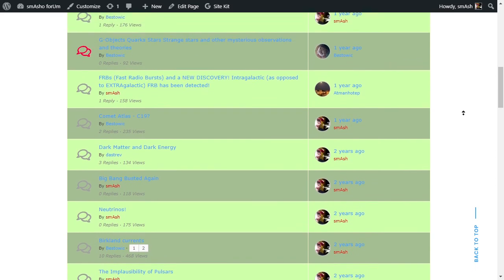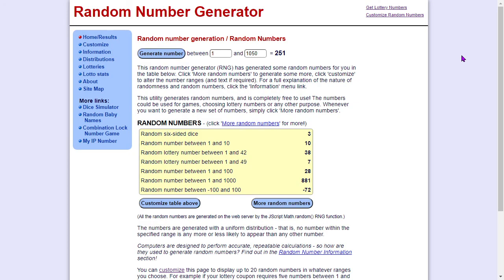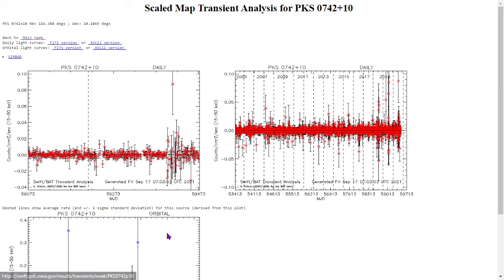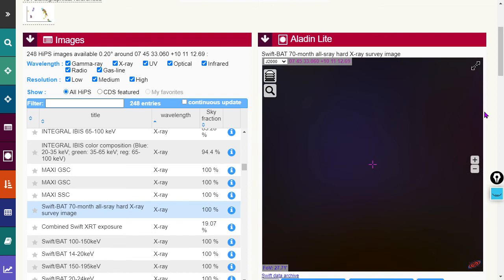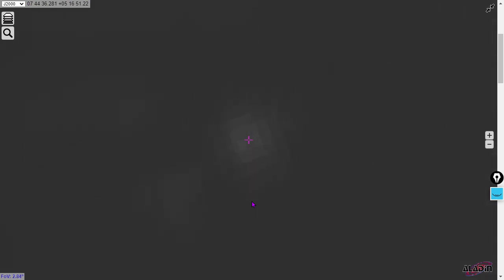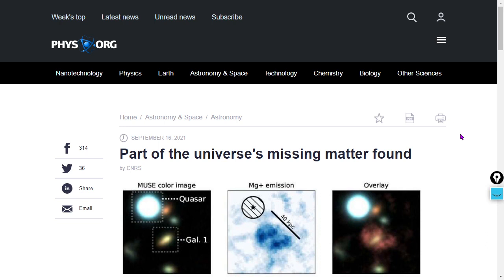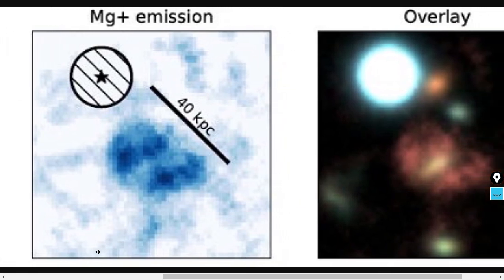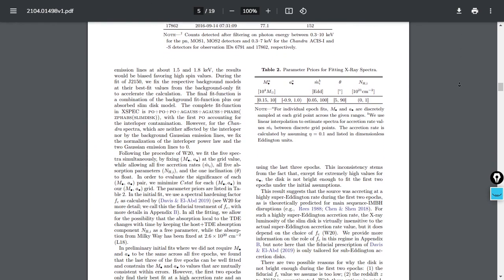Missing Mass, Magnesium Nebula, Jupiter Asteroid Strike, Stars- Condensed Matter? Tidal Disruption!